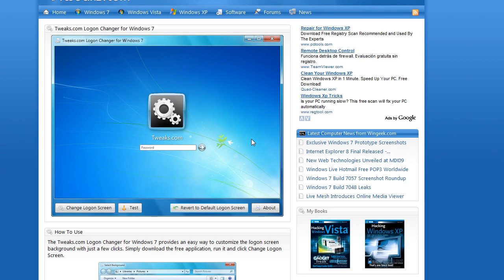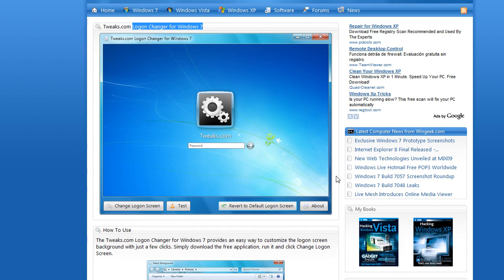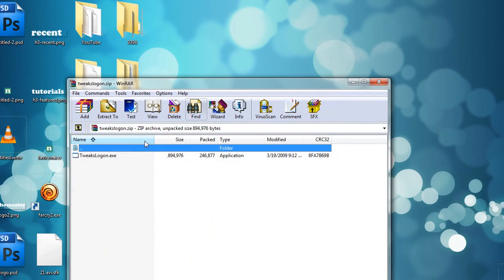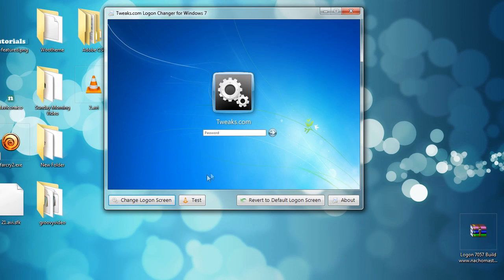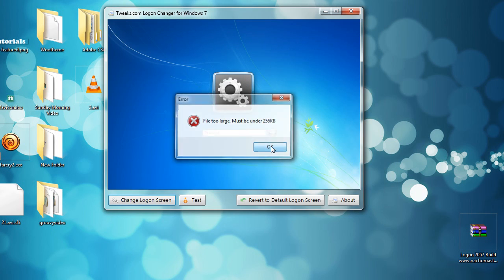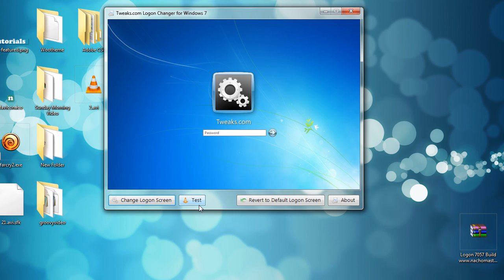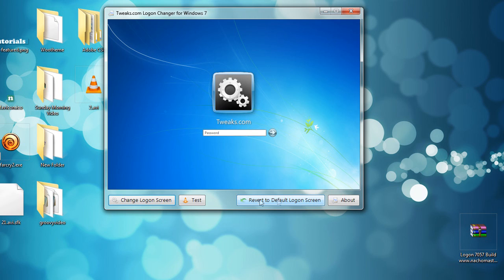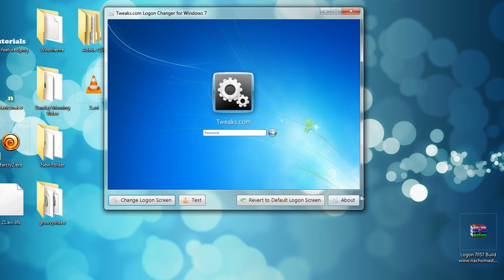How to Change your Windows 7 Logon Screen